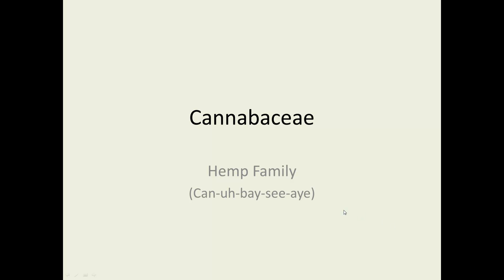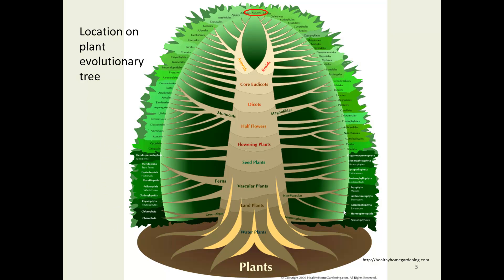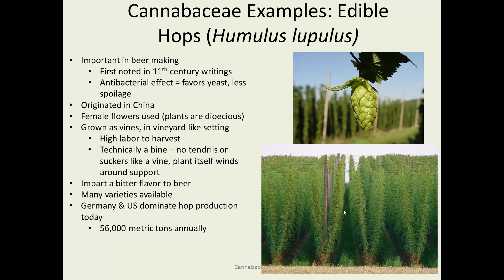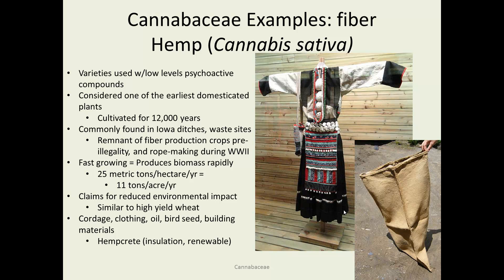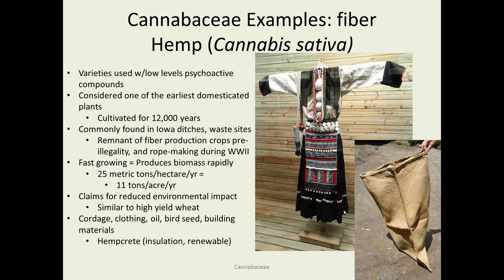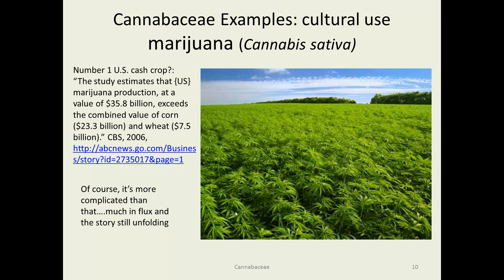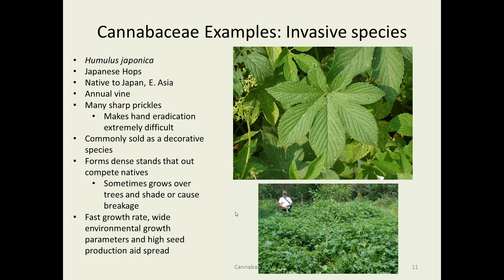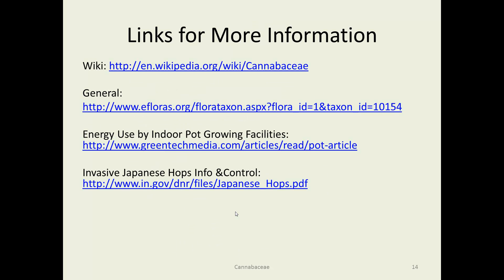Cannabaceae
Overview of the Cannabaceae or Hemp plant family